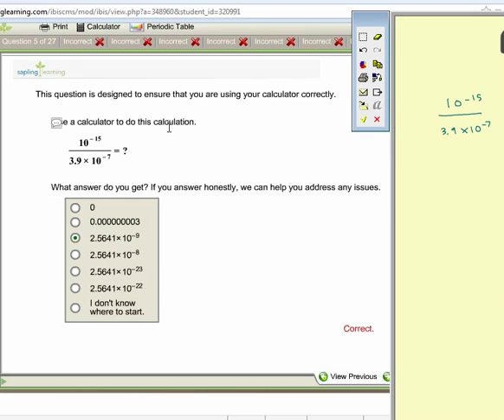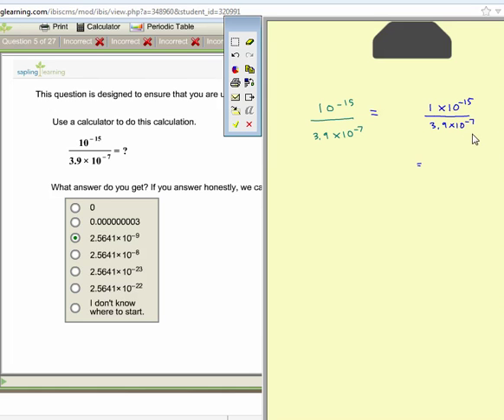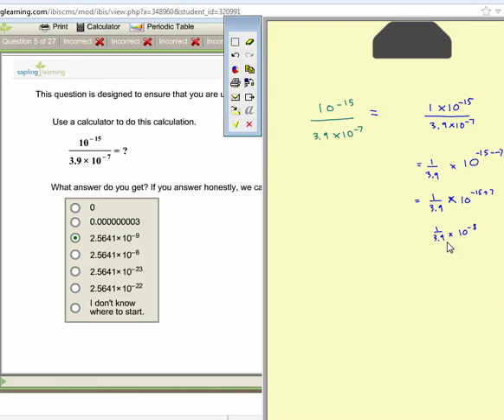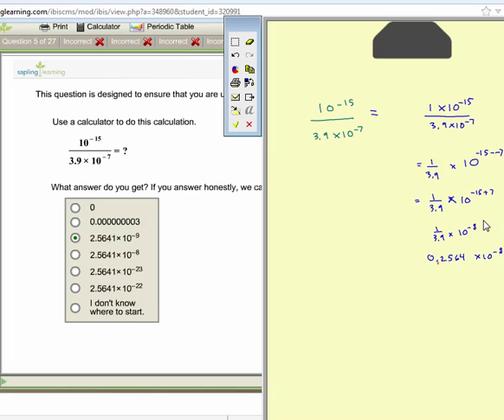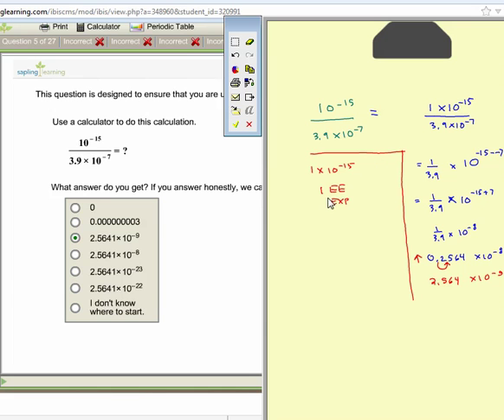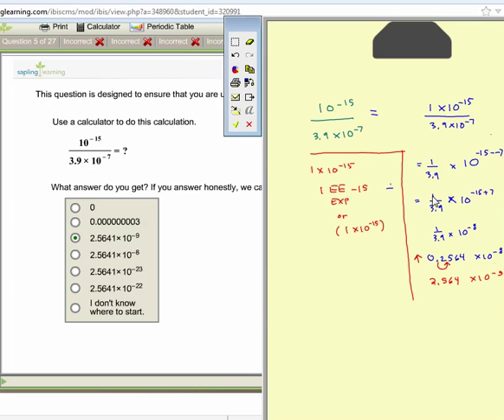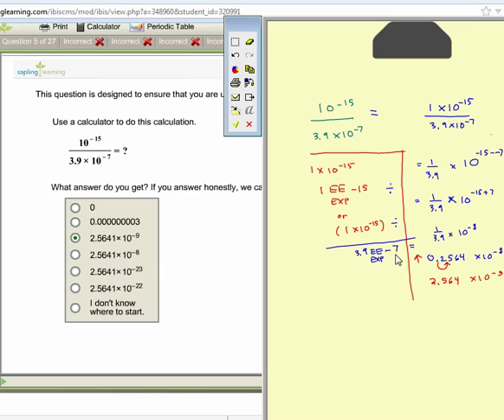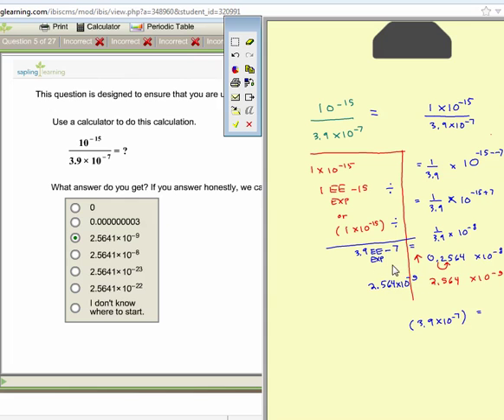CHM 090 SP2103 HW 2 PROB 5